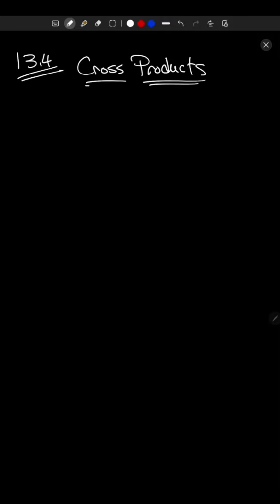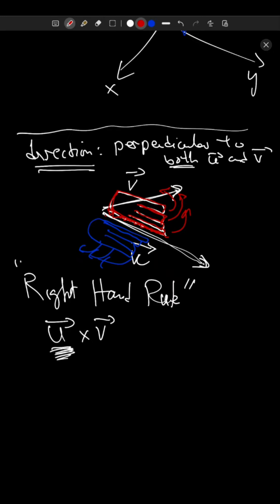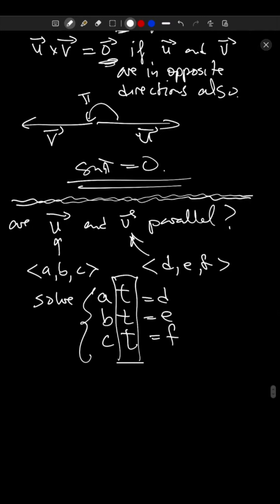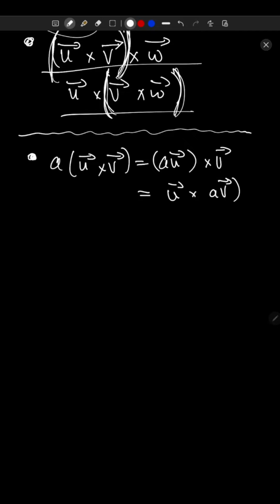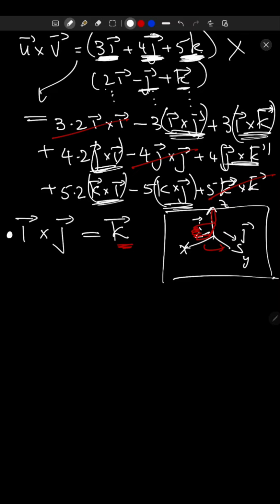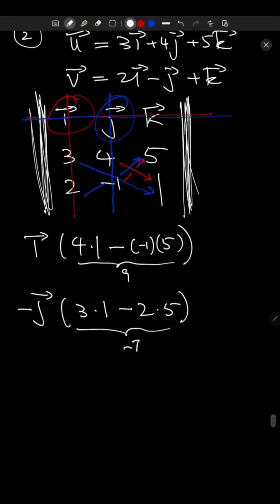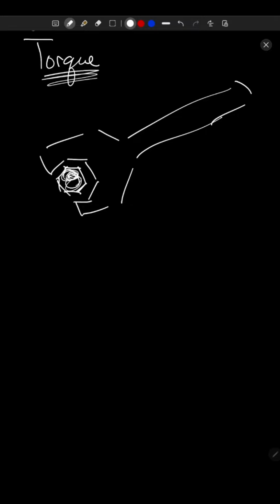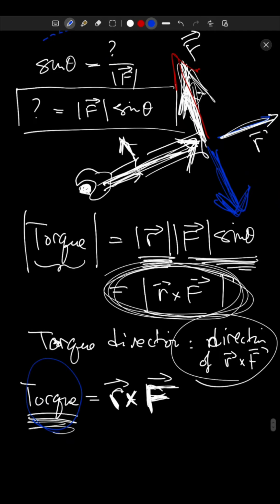Calc III Lecture: 13.4 (Cross Products). The product that BREAKS ALL THE RULES!!!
I said at the beginning of the video that this would be 13.4 and 13.5, but it was going long, so 13.5 is in another video.